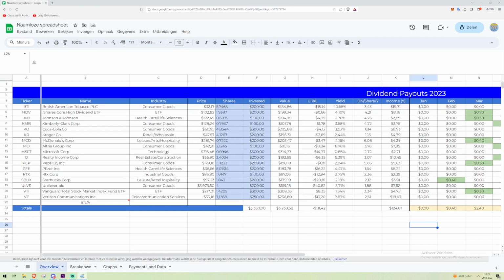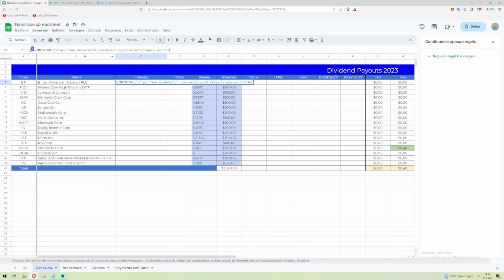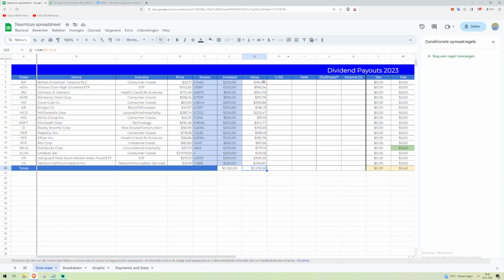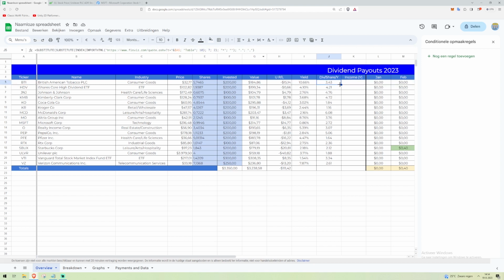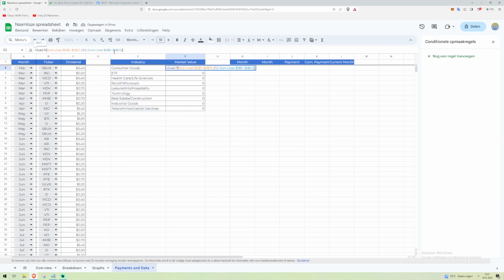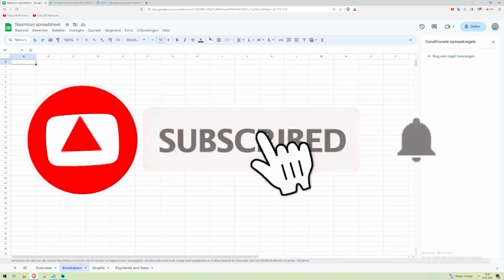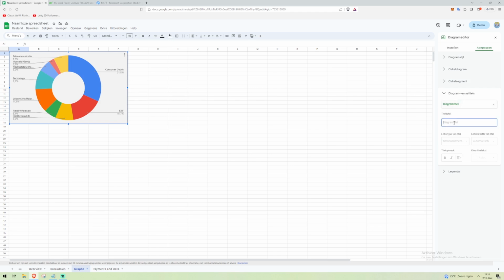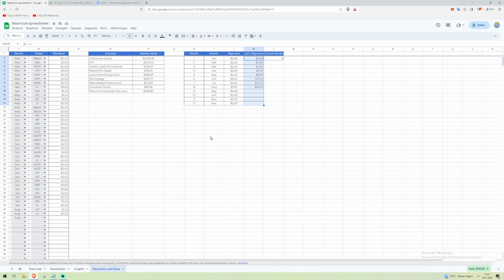Automate Your DRIP: This Google Sheets Trick is a MUST SEE (2026) PART 2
In this video series I will be showing you how to create the ultimate dividend portfolio tracker in Google Sheets.

Formula's:

@1:50  Empty field if ticket is empty:
=If(IsBlank(TICKER_CELL_OF_THIS_ROW);""; ORIGINAL_CODE_OF_THIS_FIELD )

@3:40  Get the Stock Name:
=GOOGLEFINANCE($A5;B$4)

@5:55  Get the Stock Industry:

@10:40 Get the Stock Price:
=GOOGLEFINANCE($A5;D$4)

@15:15 Get the Stock Yield:

@19:05 Get the Stock net. Yield:
=SUBSTITUTE(SUBSTITUTE(INDEX(IMPORTHTML(" "Table"; 10); 7; 2); "*"; ""); "."; ",")

@23:40 Get Industries from Overview:
=UNIQUE(Overview!C5:C21)

@24:40 Get Market Value per Industry:
=Sumif(Overview!$C$5:$C$21;E2;Overview!$G$5:$G$21)

@30:15 Get Current Month:
=INT(Text(Today(); "M"))

Smaller than sign can not be included in the video description so i've written out (SMALLERTHANSIGN). simply replace this with the smaller than sign which is under shift+,
@31:25 Sum Earnings from februari onwards:
=If($L$2 (SMALLERTHANSIGN) H3;"";J3+K2)